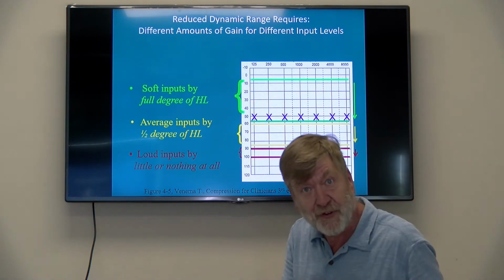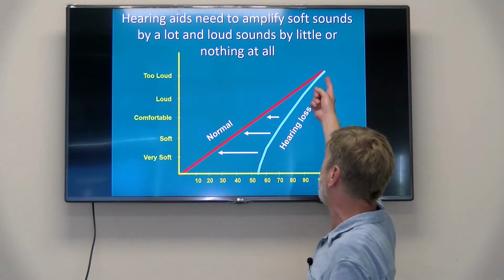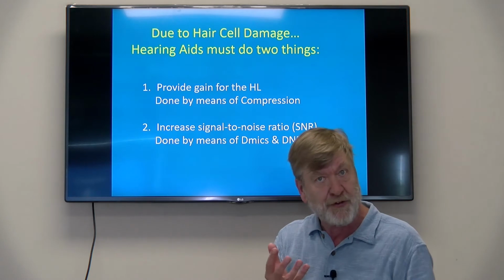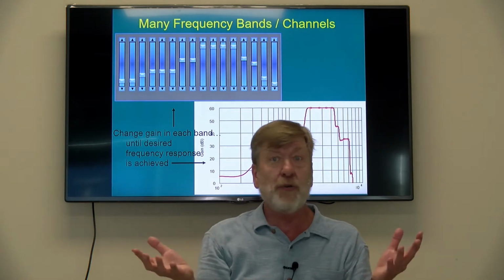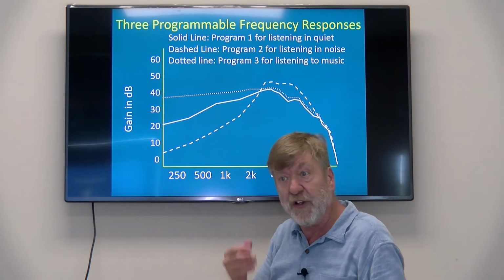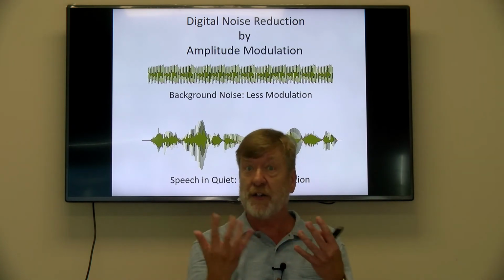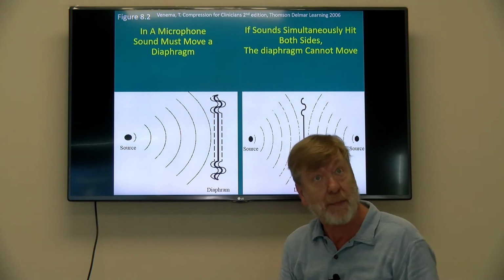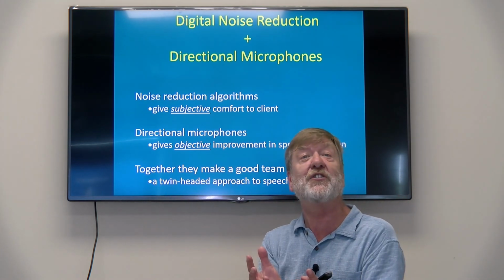Hearing Aid Technology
Hearing Healthcare
Hearing Aids